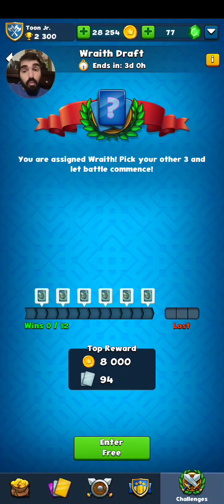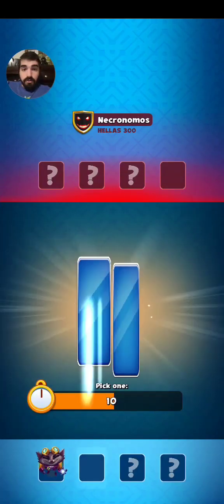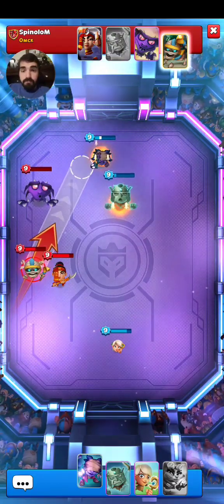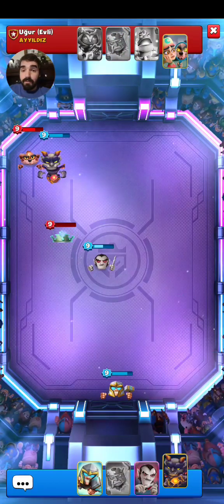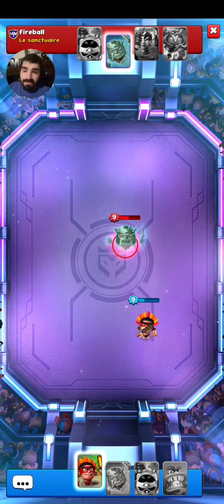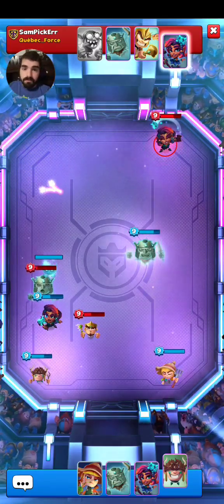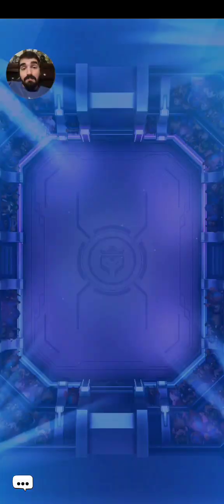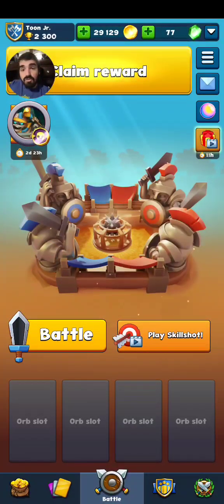How many Wraiths do I get? - Smashing Four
With a draft challenge available, I decided to take on the Wraith challenge and see how many I can win. I hope you guys enjoy the video!

Credits to the game Smashing Four: By Aliens L.L.C